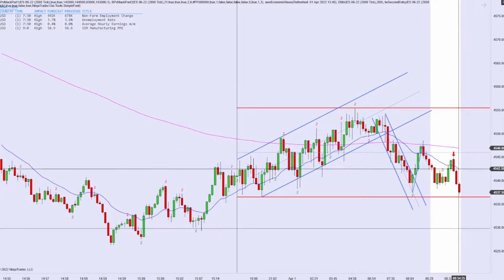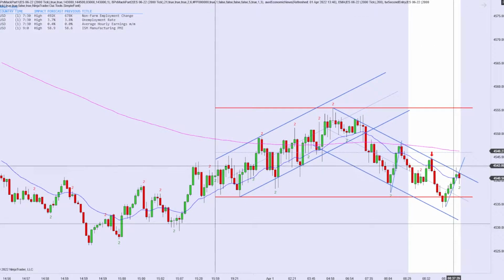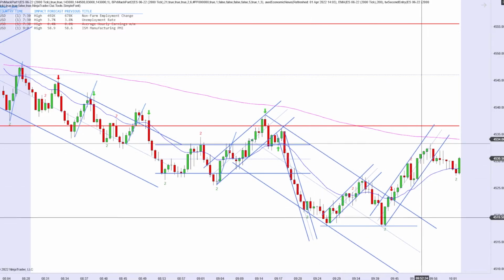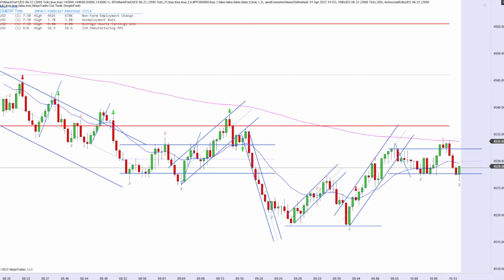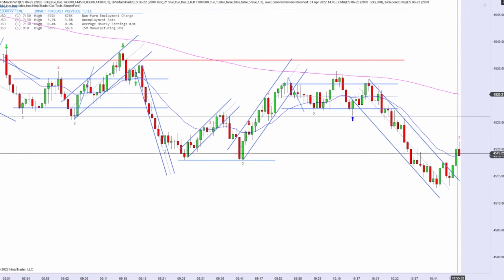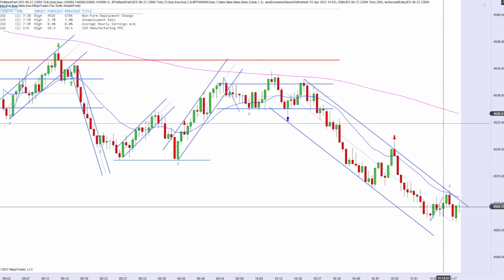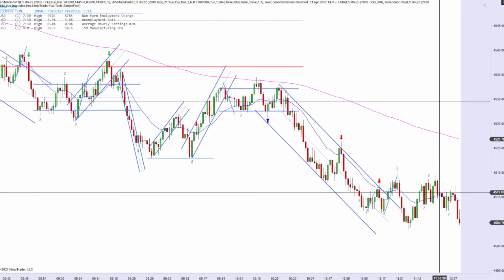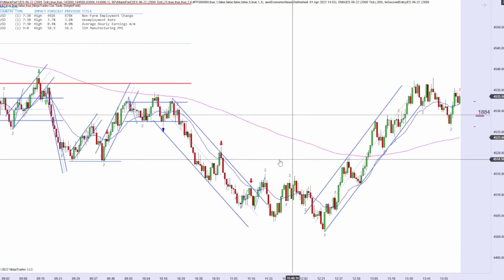TEXTBOOK Price Action Day Trading